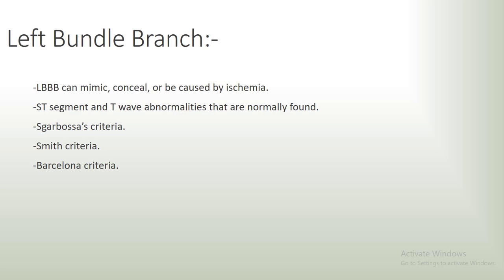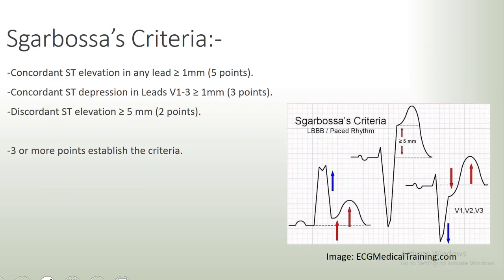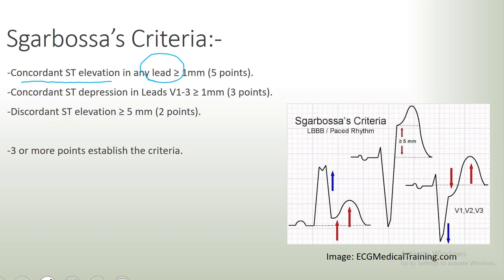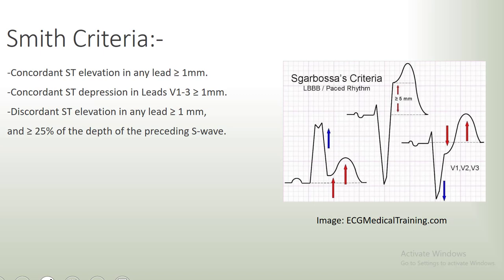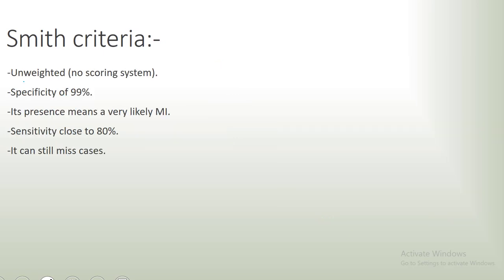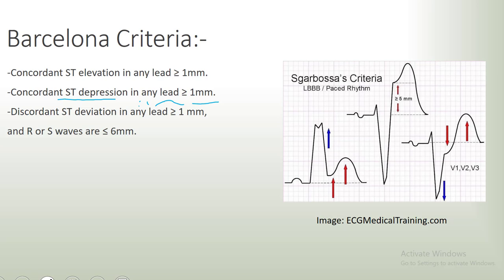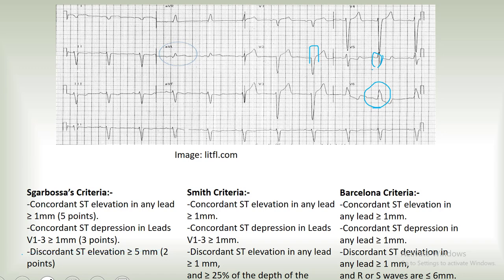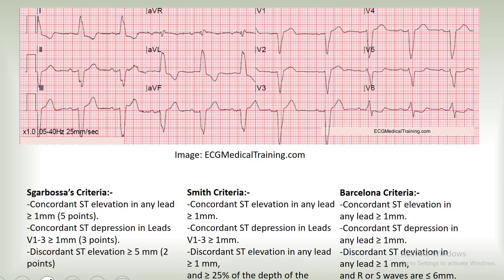Diagnosing Ischemia in Left Bundle Branch Block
This video demonstrates the ways you can diagnose ischemia in the setting of left bundle branch block, which can be challenging. I hope this video helps you understand all that is needed to do so.